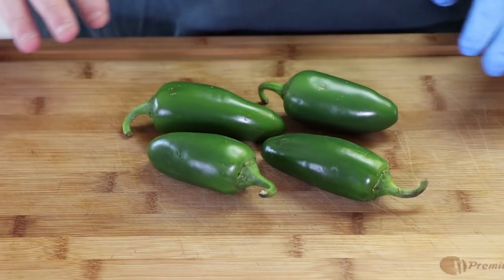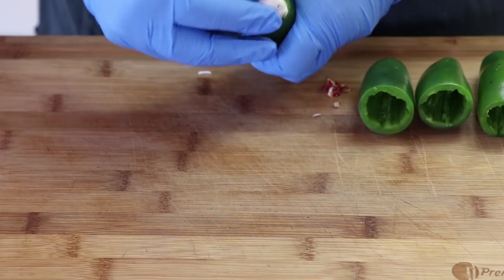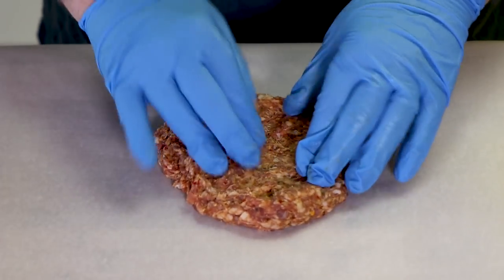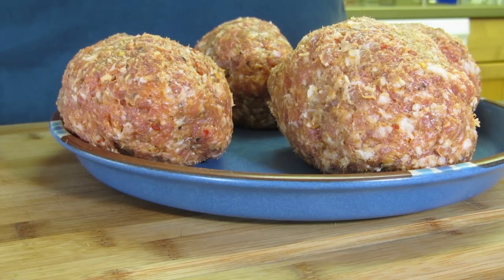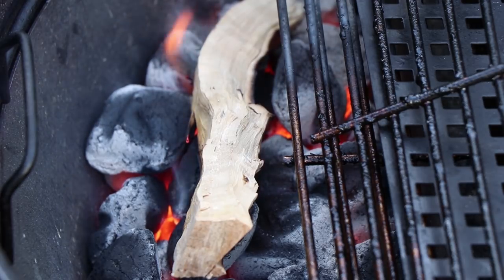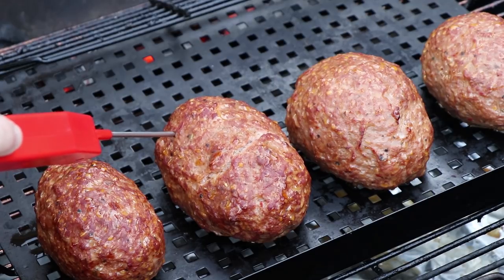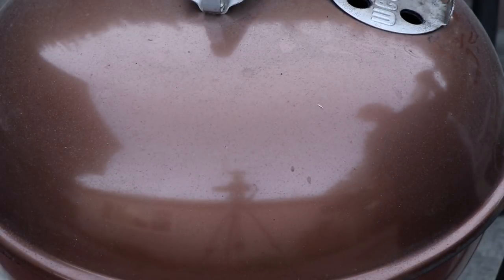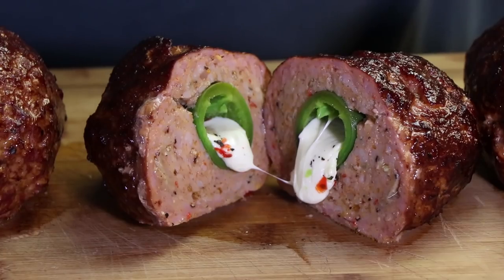Italian Style Armadillo Eggs Smoked On The Weber Kettle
Stuffed Japapenos wrapped in meat. We owe the genius creator of the Armadillo Egg many thanks for giving us such a versatile, customizable culinary delight. Filled with herbed mozzarella cheese and wrapped in hot Italian sausage, I decided to smoke up some Italian Style Armadillo Eggs on the Weber Kettle using the Slow n Sear with some Olive Wood for extra flavor.

Grill Pan